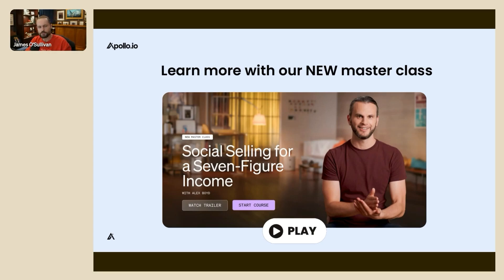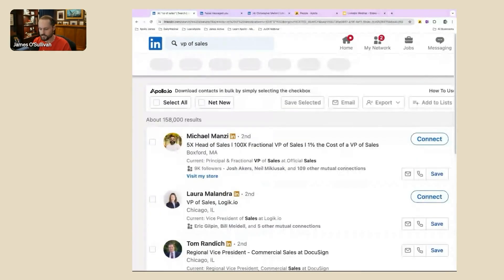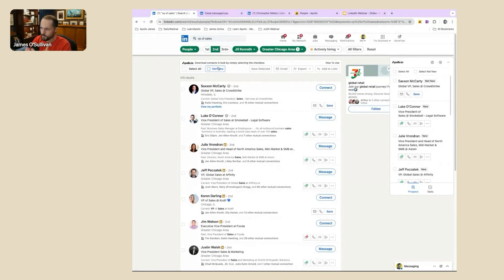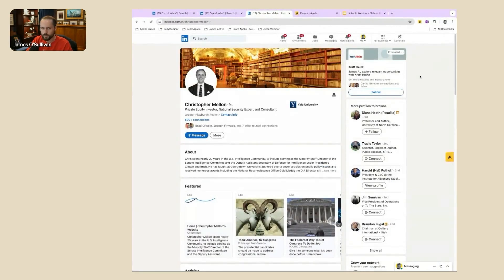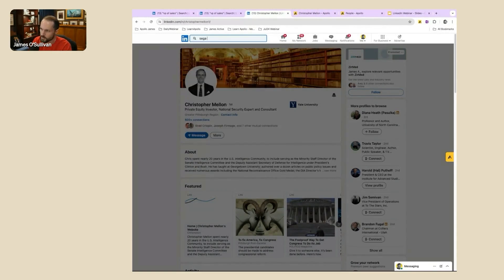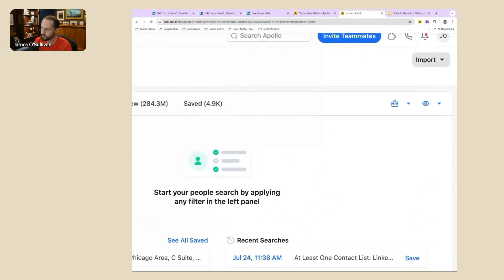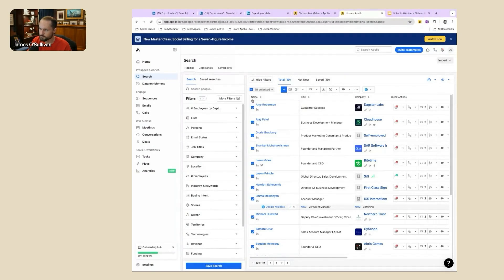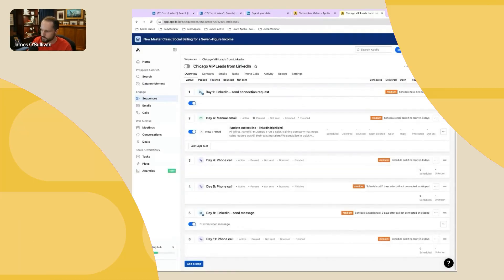The ULTIMATE LinkedIn and Apollo.io Guide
In this video, we'll show you how to use LinkedIn and Apollo.io together to find and save leads. You'll also learn how to use sequences to follow up with these leads.

In addition, we'll cover:

- Using LinkedIn to find leads by searching for people who meet certain criteria
- Saving leads to Apollo using the Apollo Chrome extension or by importing them from a CSV file
- Building sequences that send automated messages and emails to your leads.
- and more

Timestamps
00:00 - Intro
00:32 - What We'll Cover
01:10 - Searching in LinkedIn
04:20 - Using The Apollo.io Chrome Extension
09:34 - Taking Advantage of New Connections
13:27 - Utilizing LinkedIn Sequence Steps
15:46 - Outro